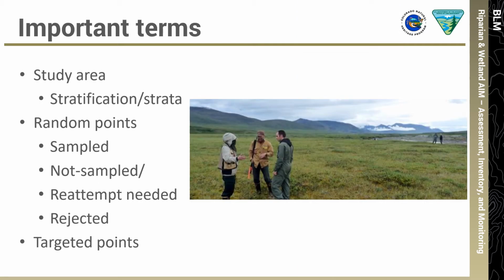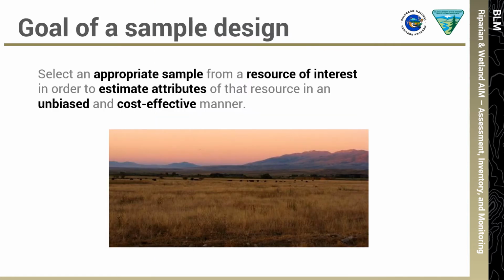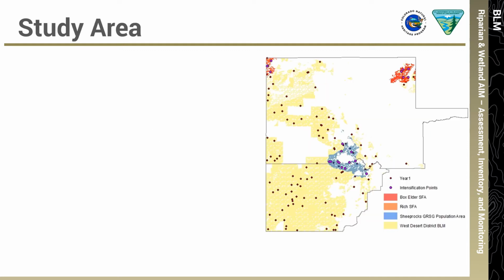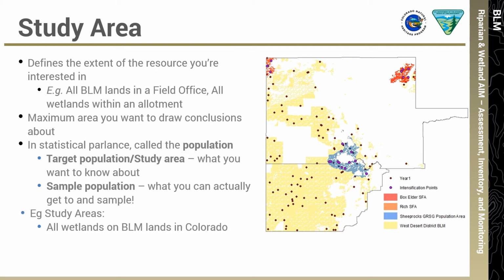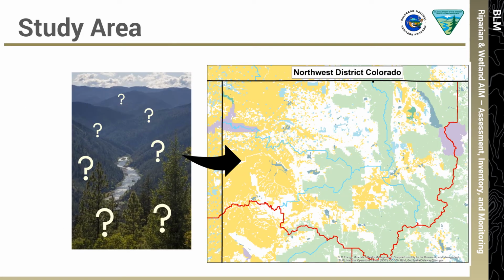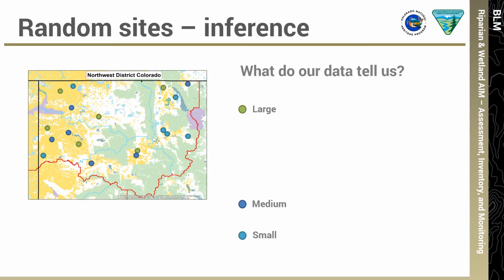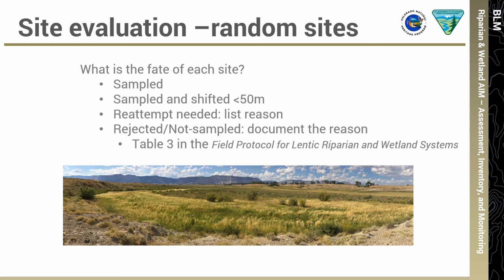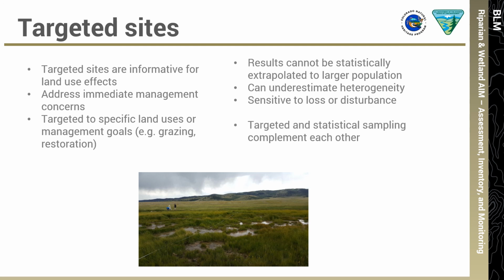T Monitoring sample design